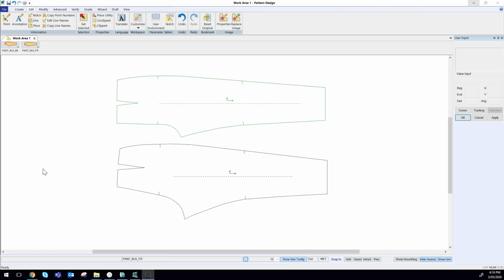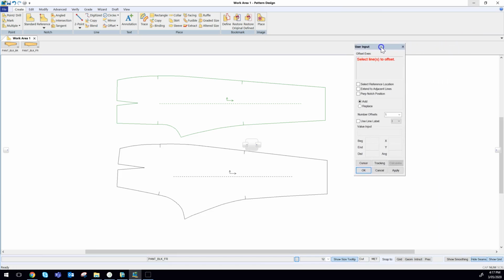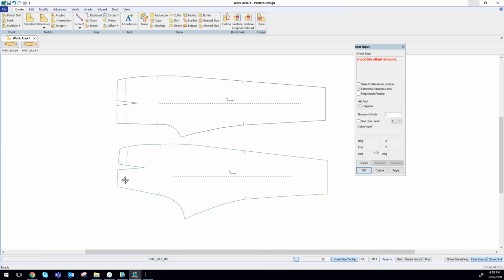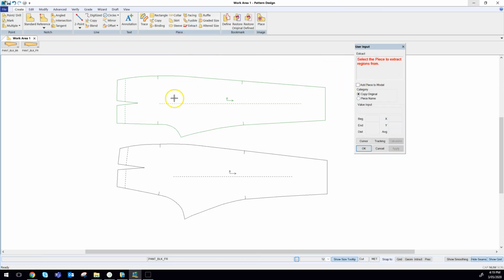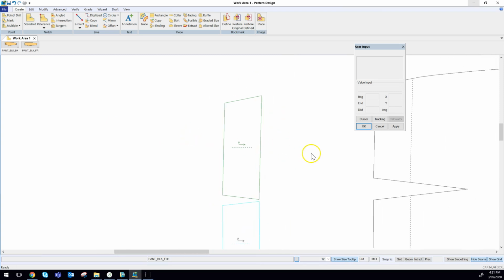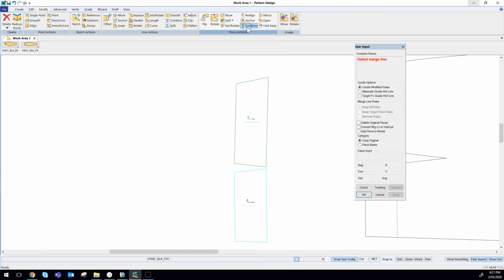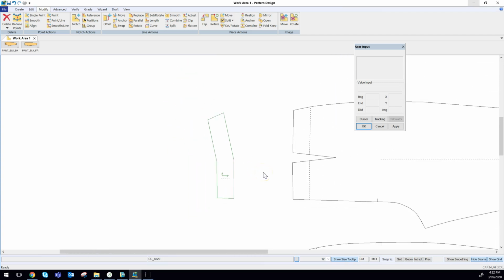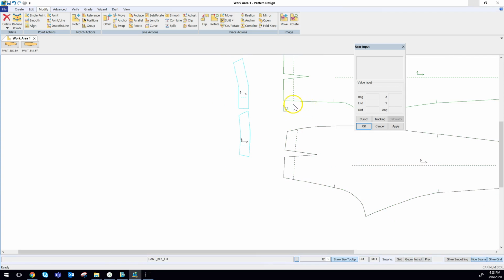1 Pant 8220 Extracting the waistbands